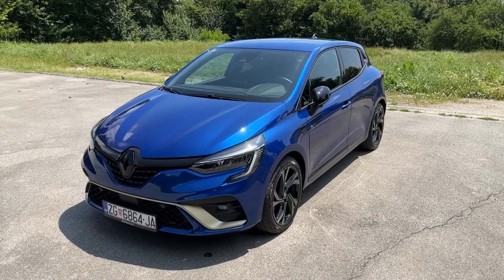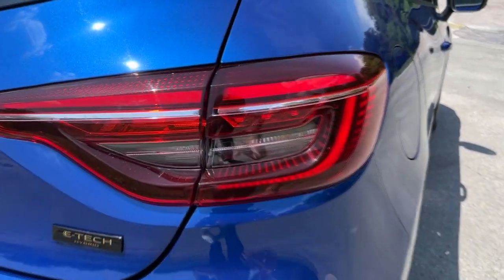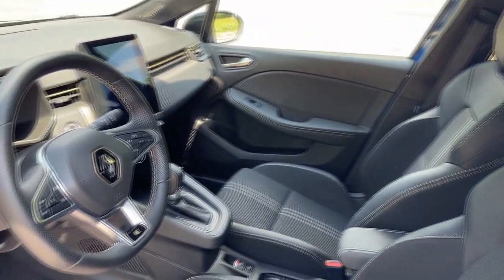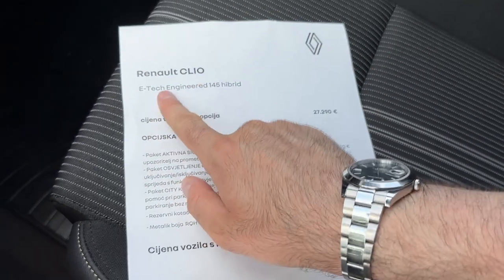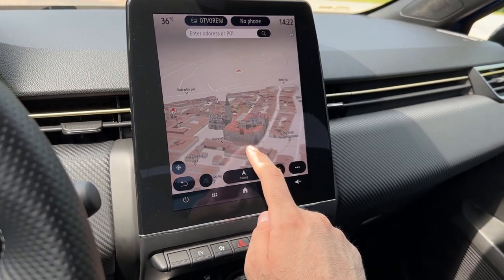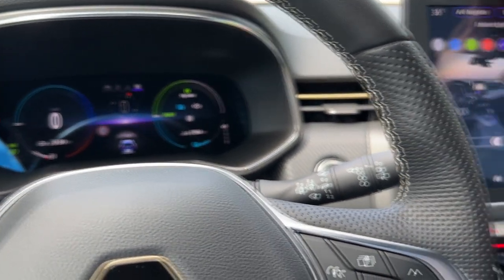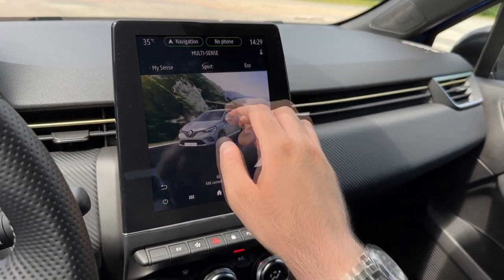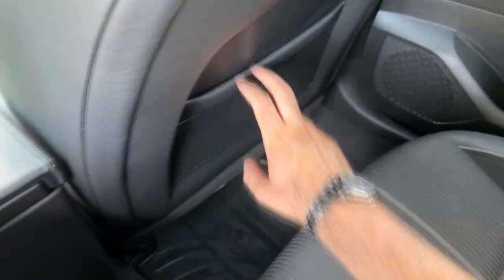RENAULT CLIO 2023 - FULL in-depth REVIEW (E-Tech Engineered)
Taking you on a full tour & review of the Renault Clio E-Tech Engineered 2023 model.

MODEL IN THE VIDEO:
Renault Clio E-Tech Engineered 2023
Full Hybrid 145 HP (1.6-liter 4-cylinder petrol & 2 electric motors)
MULTI-MODE automatic gearbox
COLOR: Iron Blue
10-inch digital cockpit
8-color ambient lighting
9,3-inch touchscreen
FULL LED lights
PRICE of the model in the video: 29.190 EUR